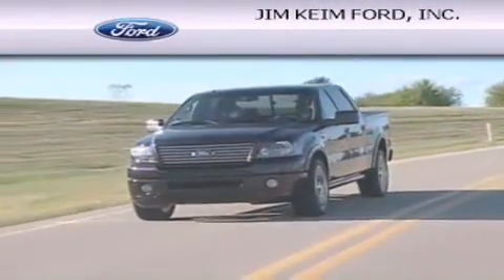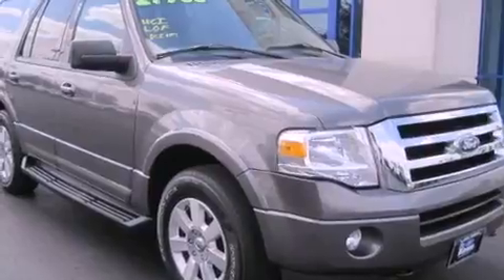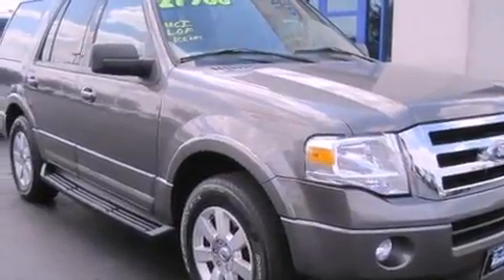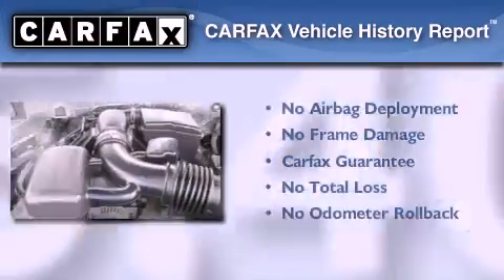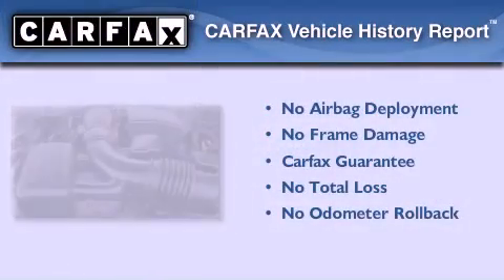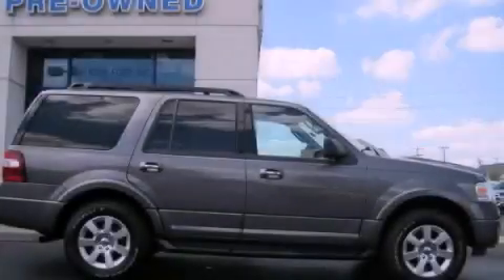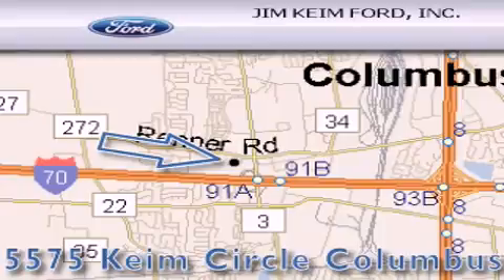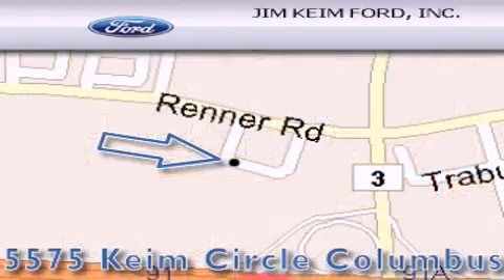2010 Ford Expedition Columbus OH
Year : 2010
 Make : Ford
 Model : Expedition
 Engine : 5.4L 8-Cylinder
 Trans . : automatic
 Exterior : Sterling Grey Metallic
 Miles : 45,400
 Interior : Stone

 2010 Ford Expedition Columbus OH